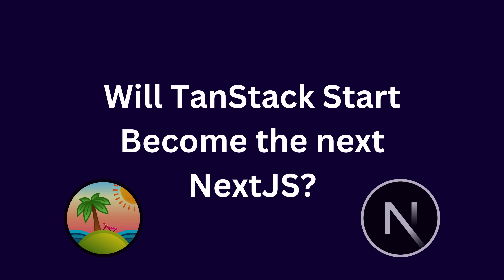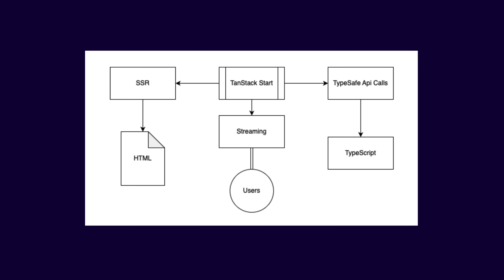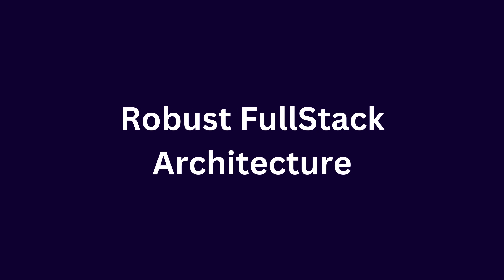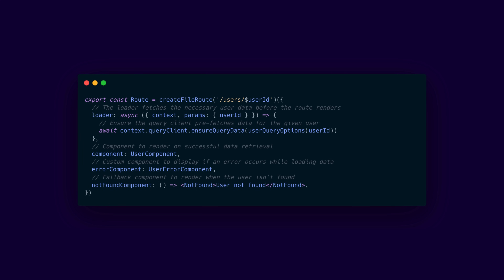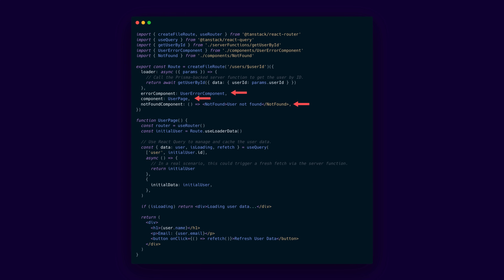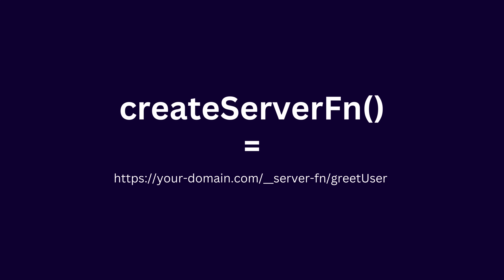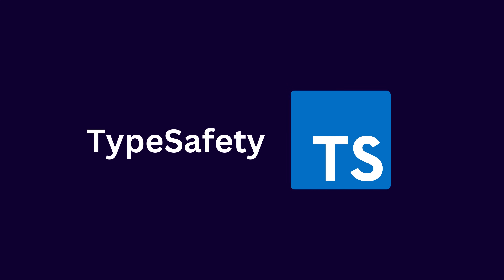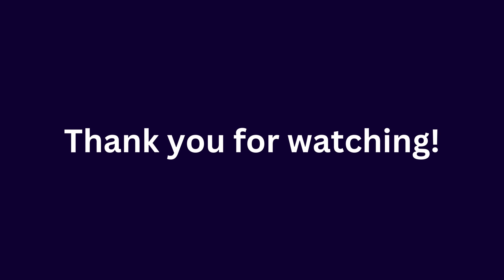Learn TanStack Start in 7 Minutes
Discover TanStack Start, an experimental full‑stack React framework that unifies SSR, streaming, server functions, and file‑based routing with type safety and seamless React Query integration as a powerful NextJS alternative for modern web development.